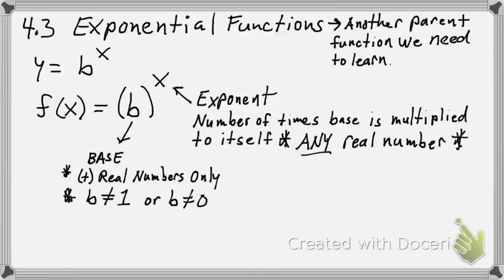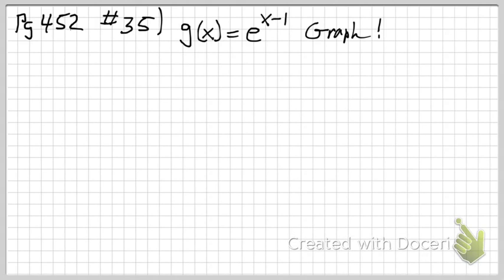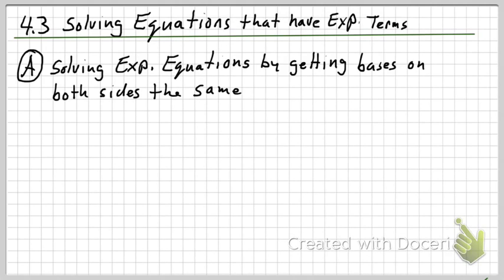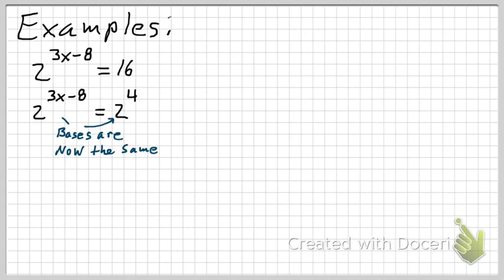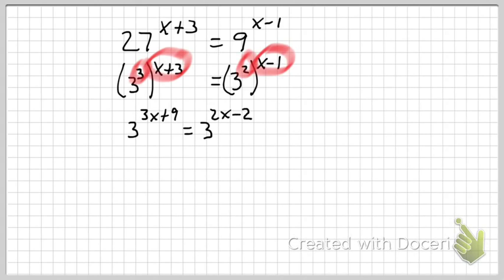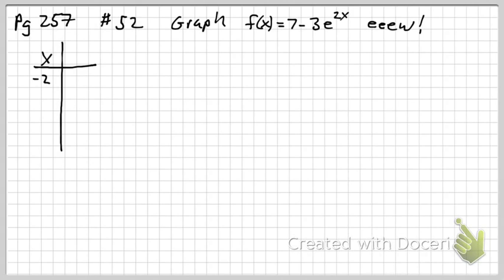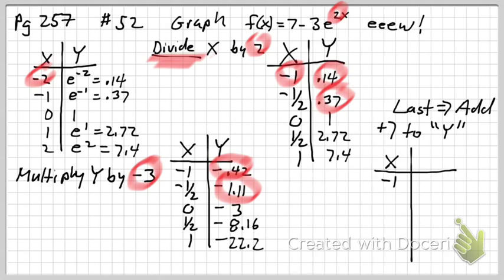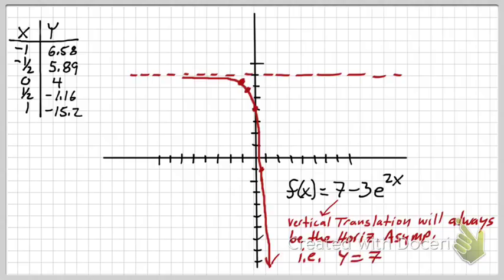4.3 Exponential Functions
A recap of today's notes and finish up what we did not have time for in class. Also, some HW examples